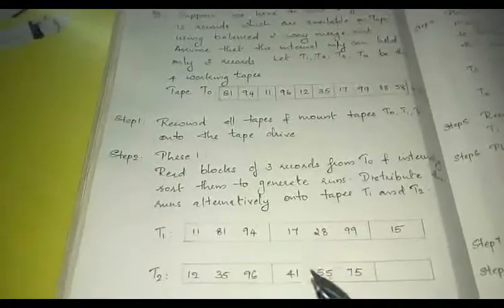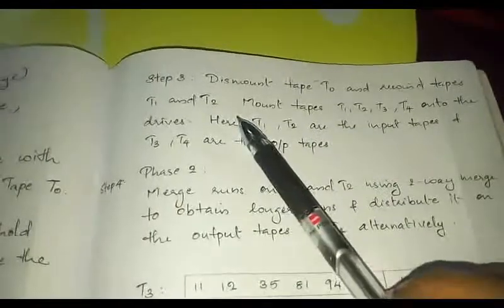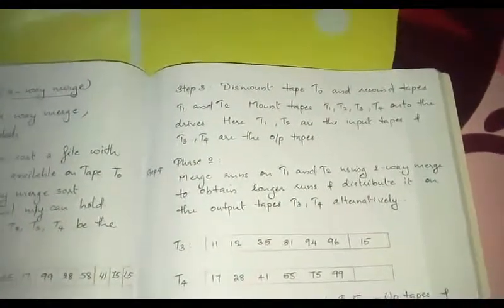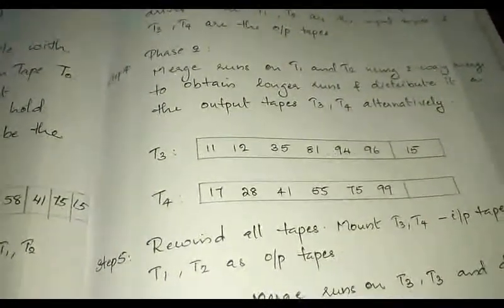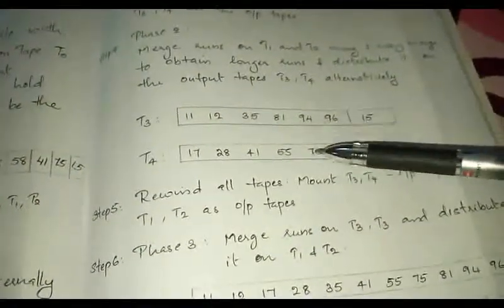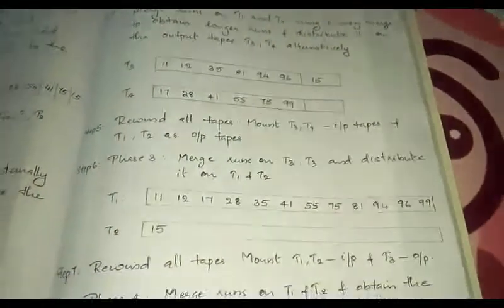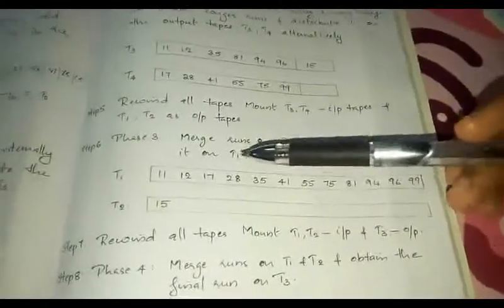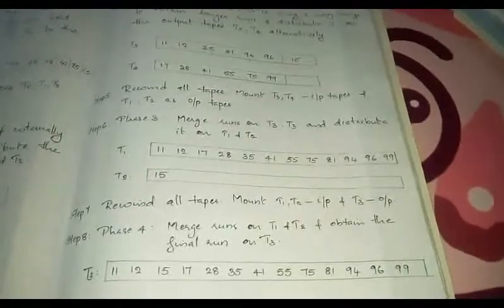k - way merge or Balanced merge with a simple example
k - way merge used in external sorting. The basic concept is illustrated with a simple example